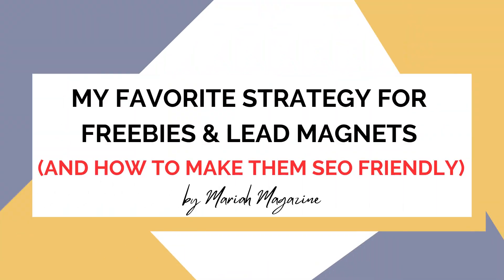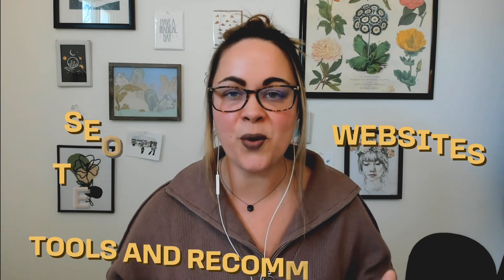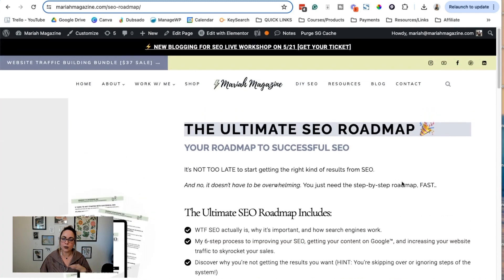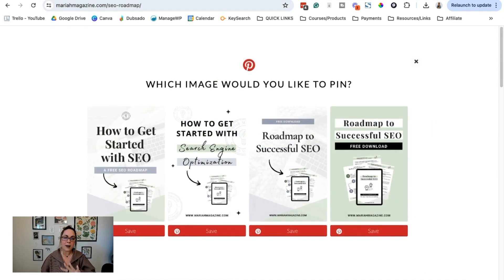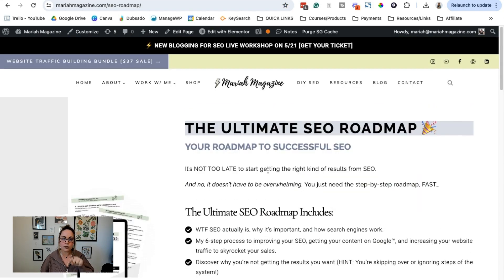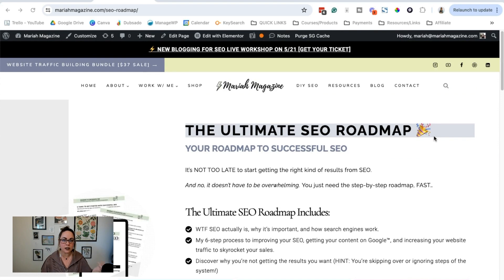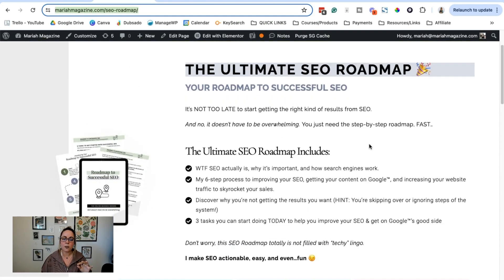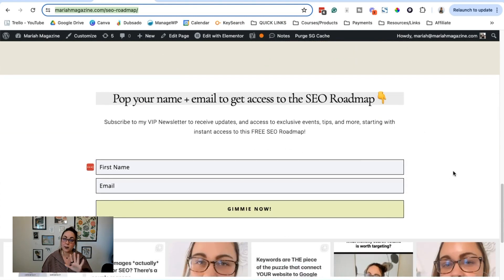My Favorite Strategy for Freebies & Lead Magnets (+ How to Make Them SEO-Friendly)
In today’s video, I dive into a powerful strategy to make your freebies or lead magnets work harder for you. By giving each freebie its own dedicated page and URL, you can target specific SEO keywords, making it easier for Google to rank your page. I’ll explain how one client managed to rank #1 for their chosen keyword and how this approach simplifies sharing on social media and maintaining your site. Plus, it’s a game-changer for Pinterest marketing!

I'll walk you through examples from both my website and a client’s, demonstrating how you can optimize your pages for maximum SEO benefits. Whether you’ve got a “personal branding PDF” or any other lead magnet, this strategy will make it easier to share and more effective in driving traffic.

Don’t miss out on this simple yet effective way to boost your SEO and get the most out of your freebies. Let’s get started!